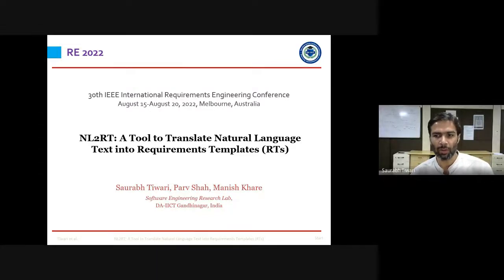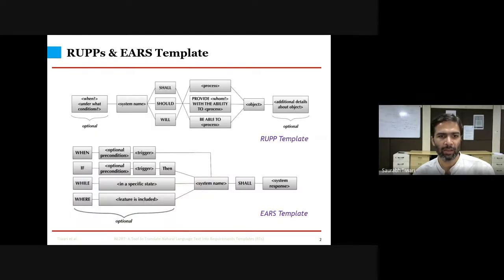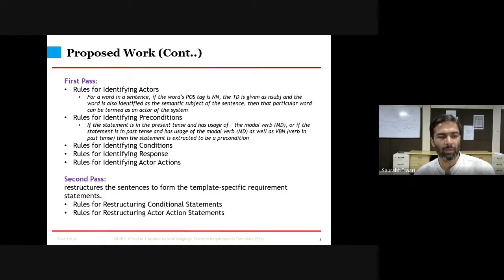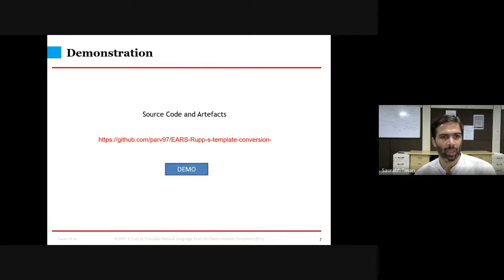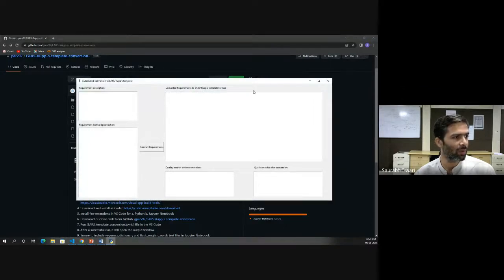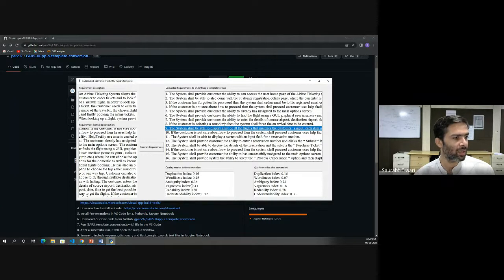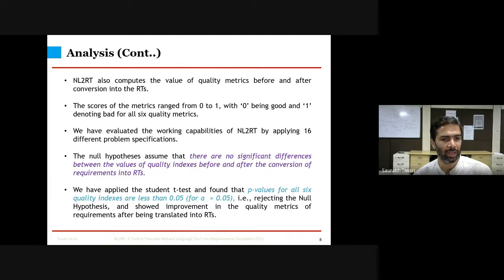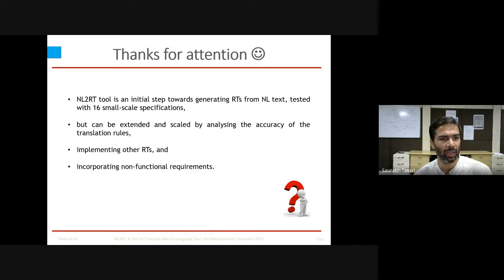RE 2022 - NL2RT: A Tool to Translate Natural Language Text into Requirements Templates (RTs)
This paper aims to develop a tool for automated translation of NL text into RTs. As a result, we developed a prototype to translate NL text within EARS and RUPP’s RTs. The prototype also computes six quality metrics values before and after processing the NL text into RTs. Preliminary results show improvement in the quality of NL requirements and translation approach. We have evaluated the working process and capabilities of the prototype by applying 16 problem specifications.